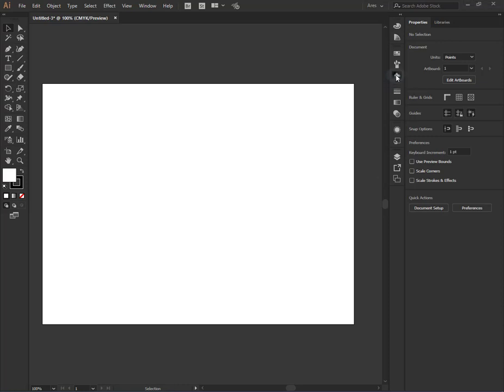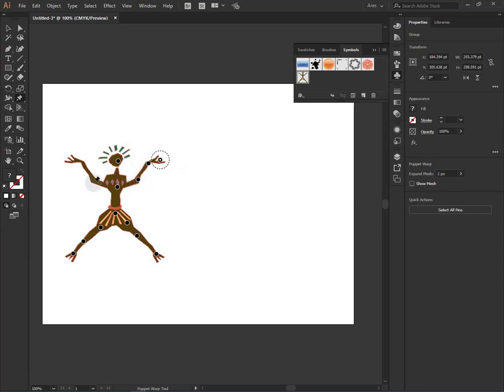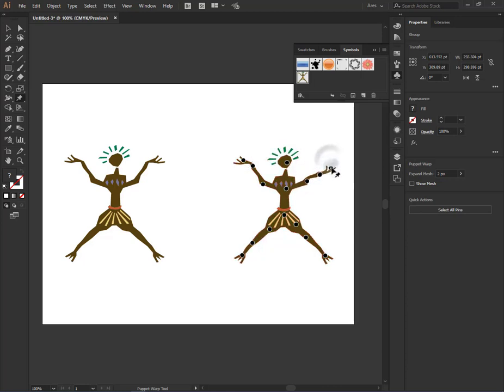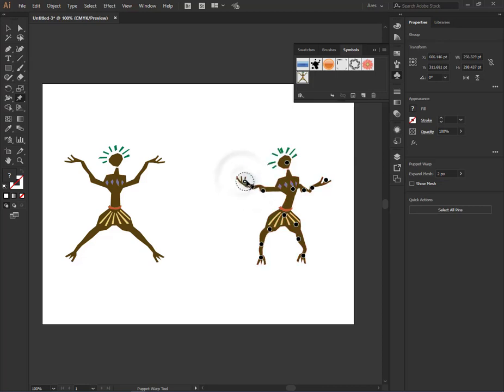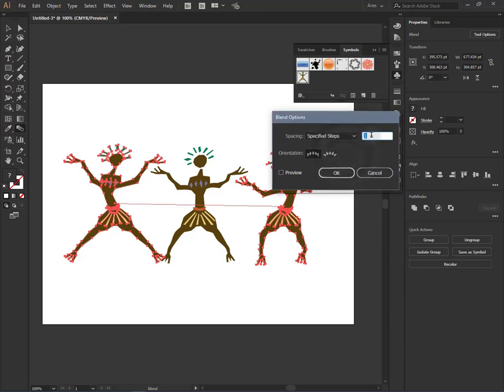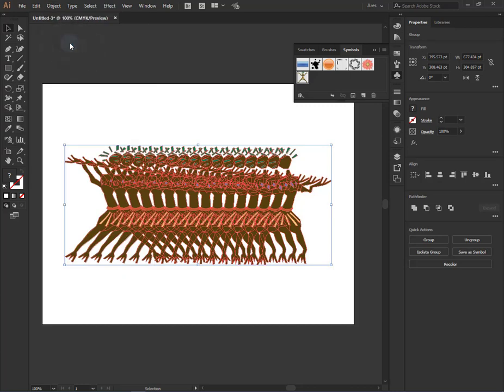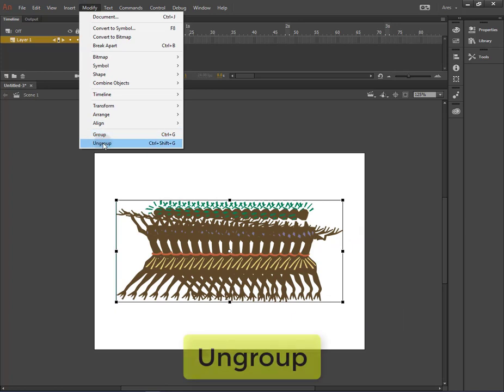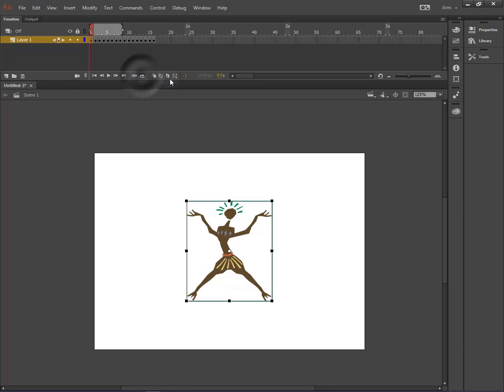Adobe Illustrator CC 2018 - Creating Animation Tweens with Puppet Warp and Blend Tool (English)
Using Puppet Warp Tool and Blend Tool in Adobe Illustrator CC allow us to create objects for animation and than create animation with Adobe Animation CC. This is an easy method for creating smooth animation.